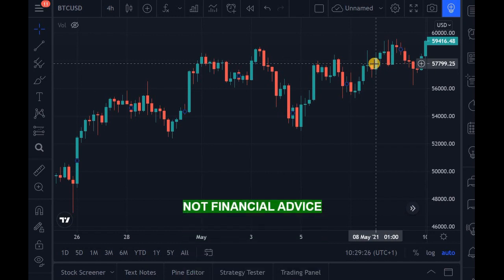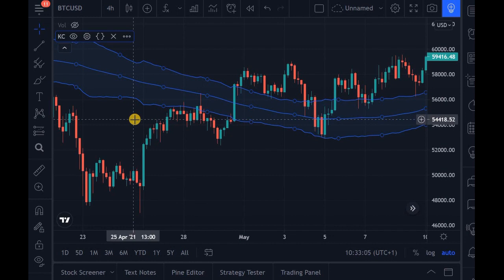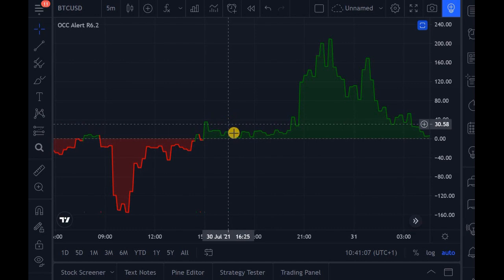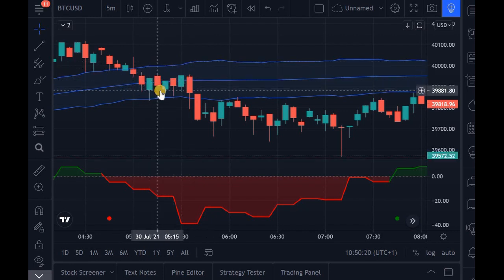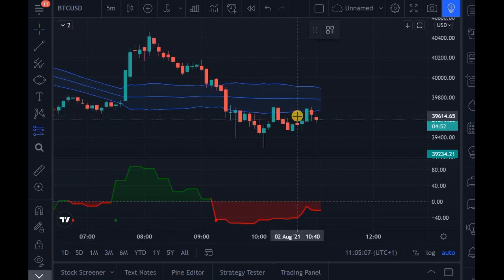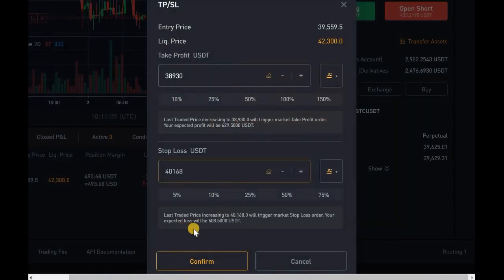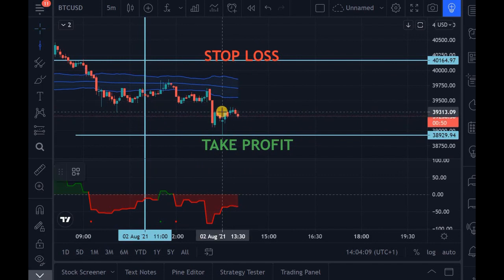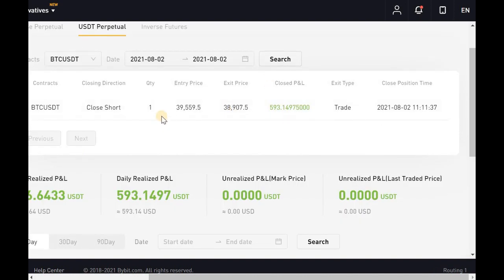MY SCALPING STRATEGY FUTURES TRADING